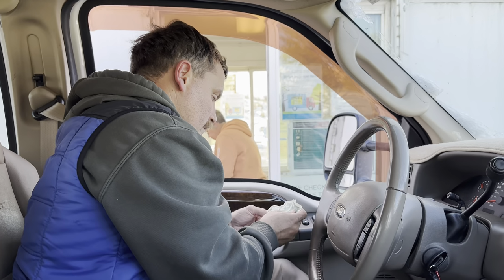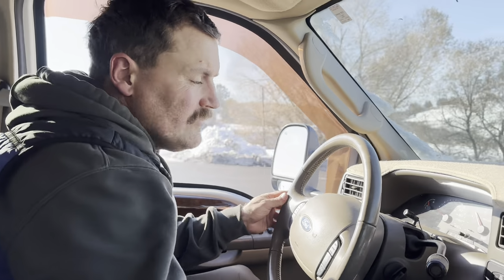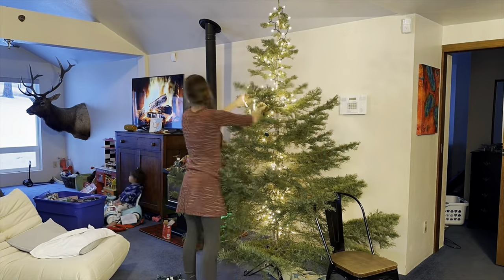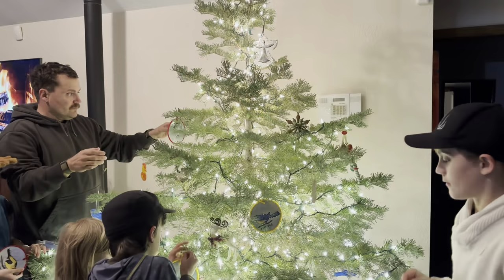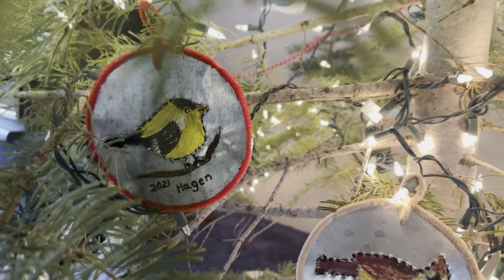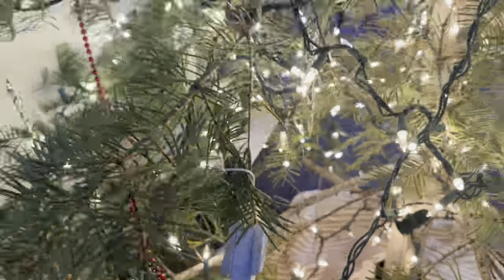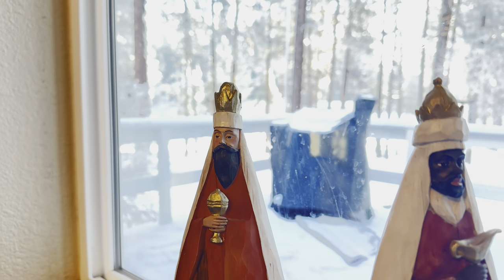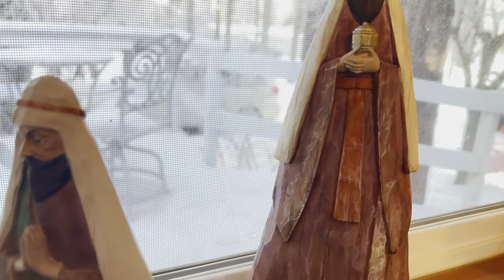COZY WINTER DAY HOMEMAKING Sprucing Up Around The House & Decorating For The Holidays!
Seasons Greetings! Let's whip this old house into shape with some Christmas decorating. We have a new Nativity this year as well as some meaningful tree ornaments I'd like to share with you. Thank you so much for joining me today. I hope you are blessed with so much love and family togetherness this holiday season.

~Pillow Cover
~Red Plaid Throw Pillow Covers
~Green Cable knit throw pillow cover

00:00 Introduction
01:05 Christmas Tree Hunting
03:41 Redecorating the Living Room
04:35 Arranging Greenery Tree Trimmings
05:06 Dump Run
07:57 Modular Sofa
08:47 Yvette Womens Clothing
09:48 Tree Decorating
13:02 Christmas Decor

Shipping Address:
Katie Rowe